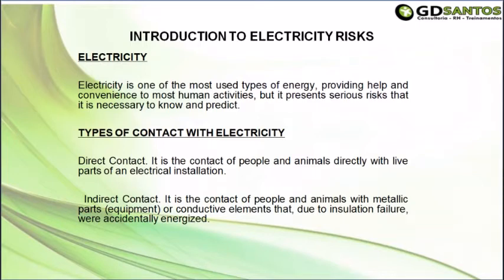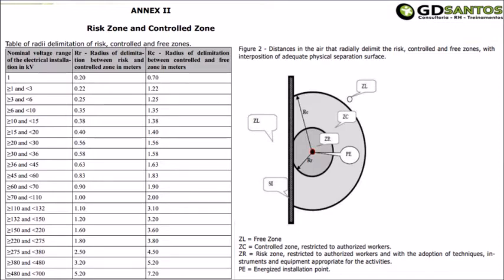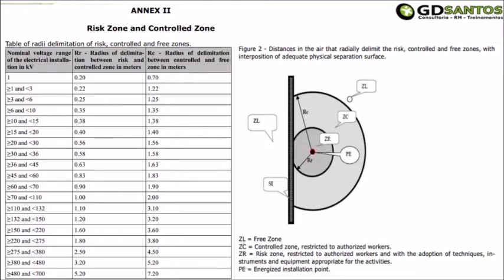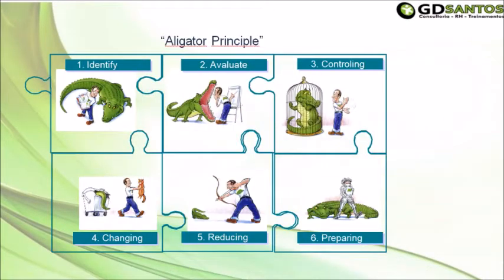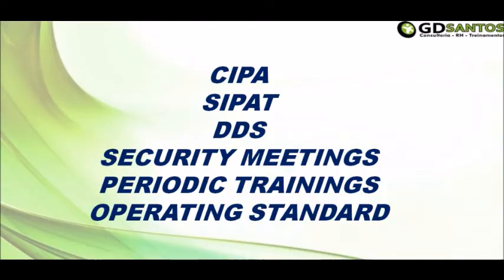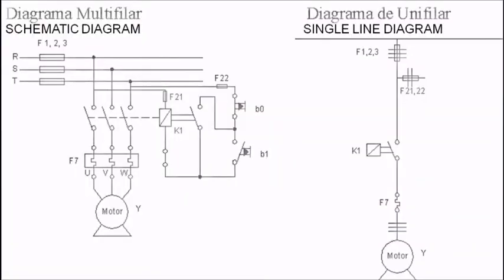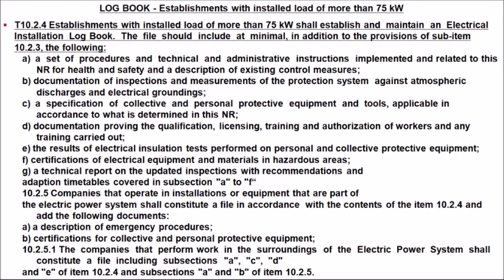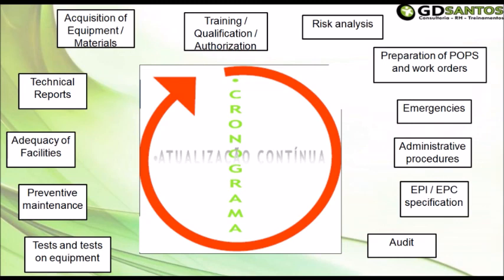NR 10 Module 2 - Security in Installations and Services in Electricity - (NR 10 em inglês módulo 2)